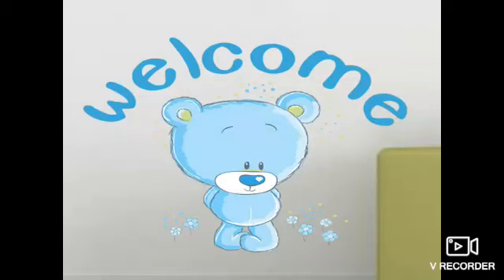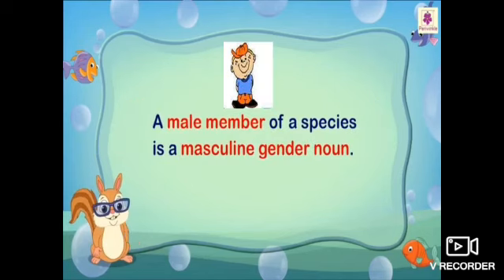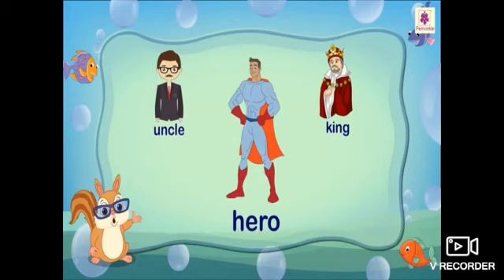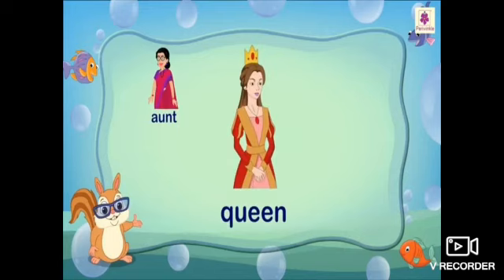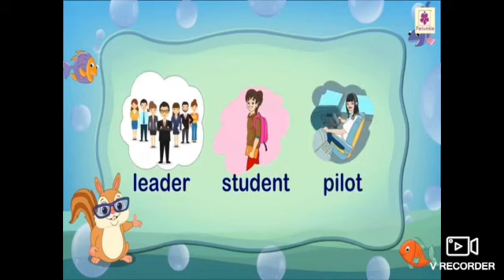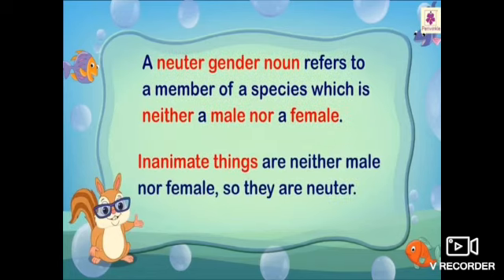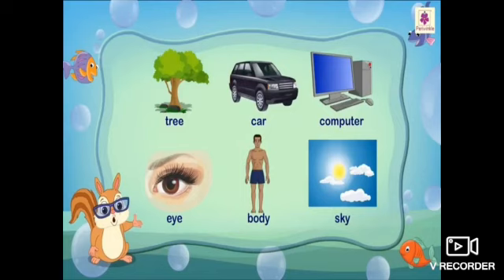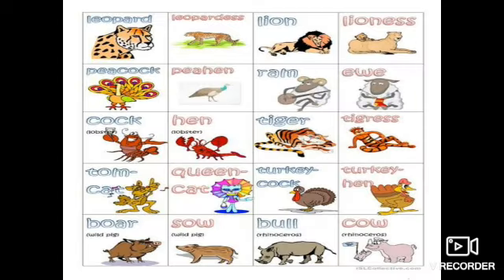ENG LANG | GENDER | CLASS IV